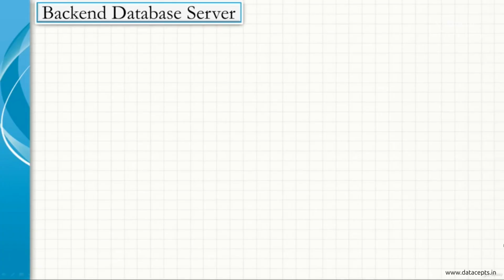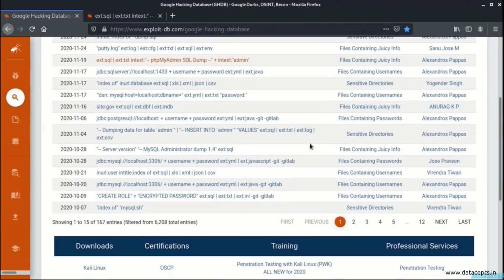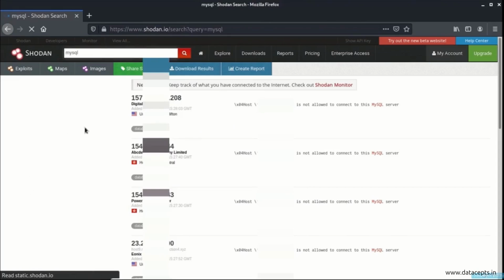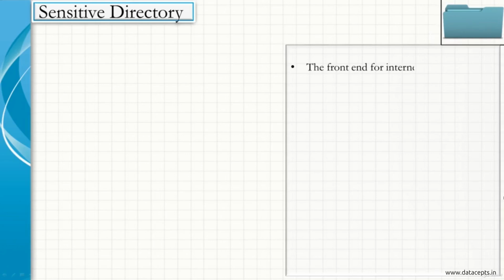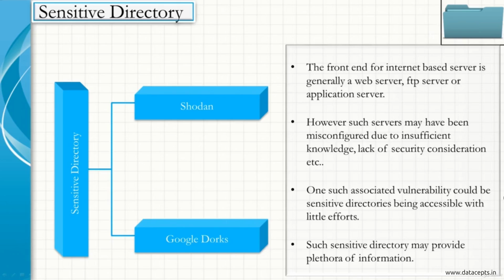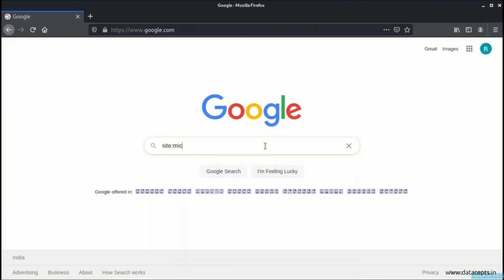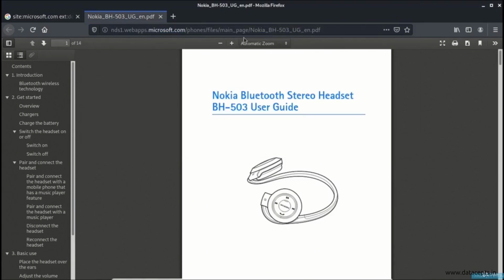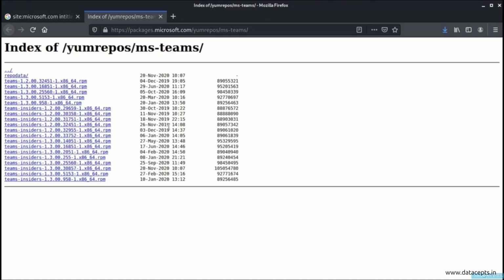How to find Database Server and Sensitive Files using osint - Part 21